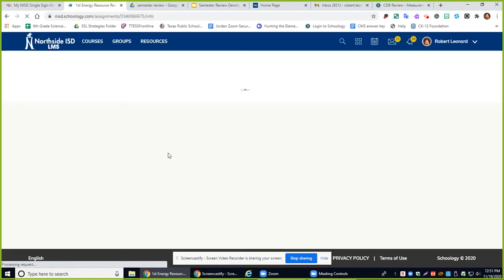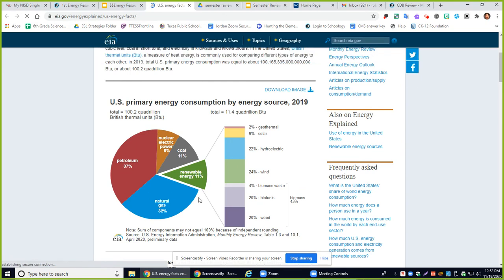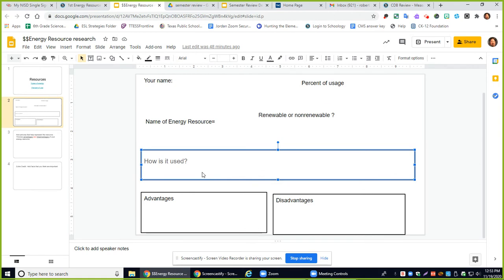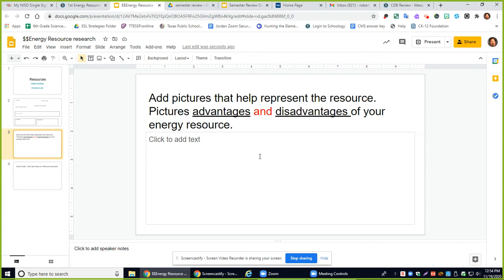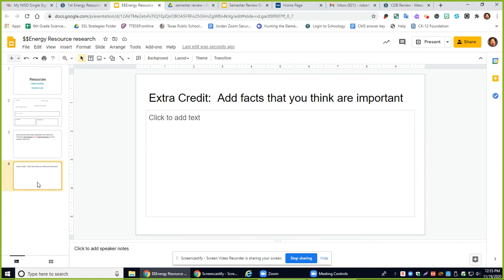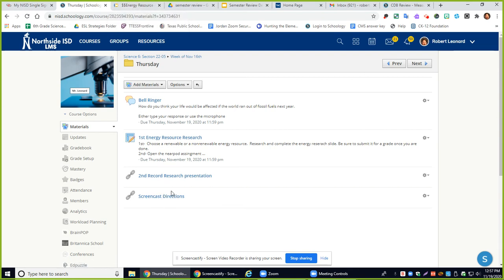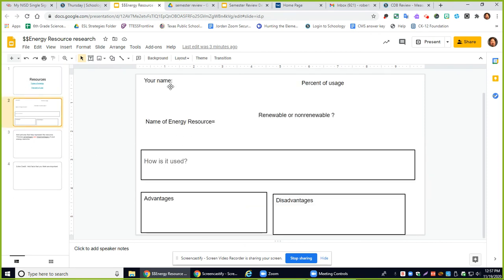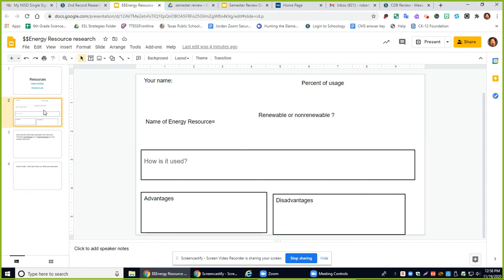Untitled: Nov 19, 2020 12:59 PM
Energy Project research